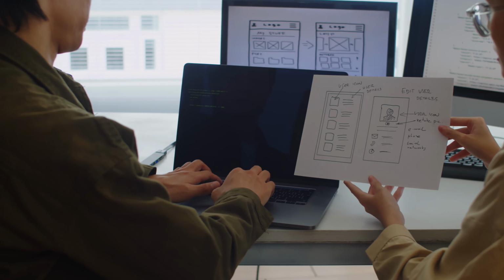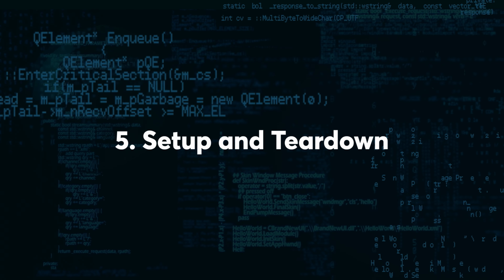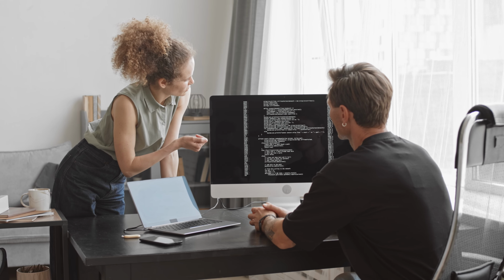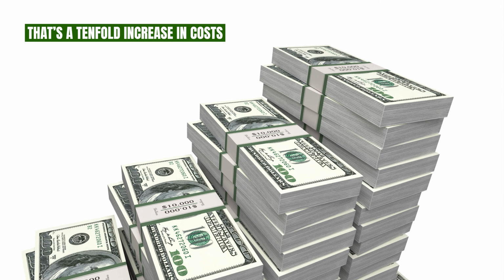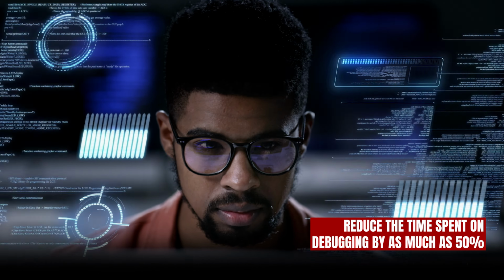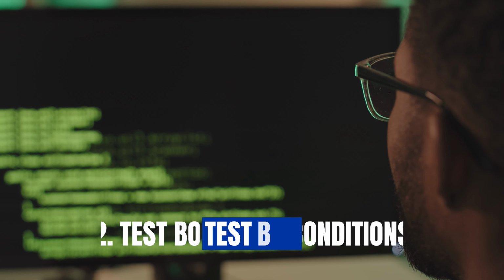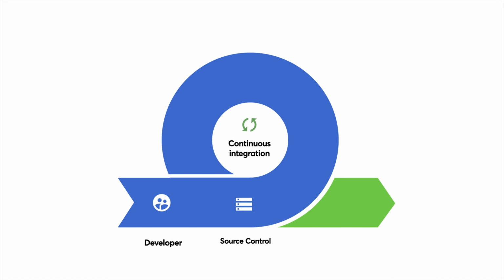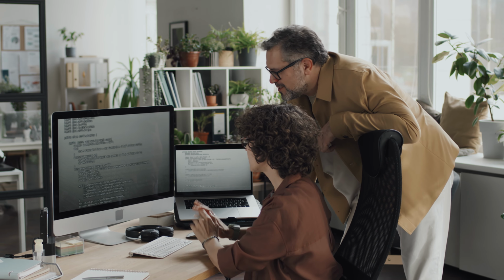The Key Benefits of Unit Testing: Why It’s Essential for Software Development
Discover the essential role of unit testing in modern software development. In this video, we dive deep into the benefits of unit testing and explain why it should be a critical part of your development workflow. From improving code quality to making debugging easier and boosting team collaboration, unit testing helps ensure your software runs smoothly and efficiently.

Whether you’re a developer aiming to enhance software quality, a project manager looking to streamline processes, or a QA specialist focused on minimizing bugs, this video will show you how unit testing can transform your software development process.

Watch now to learn how to leverage unit testing for better performance and reliability.